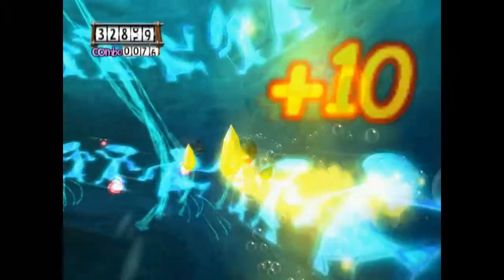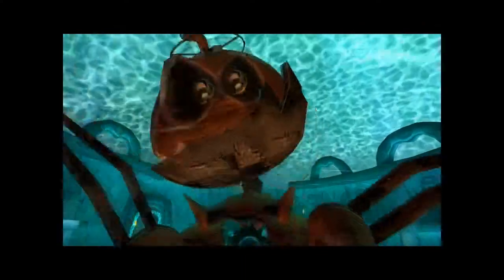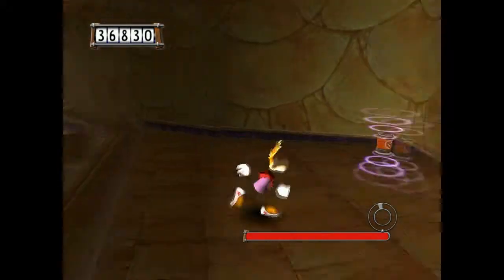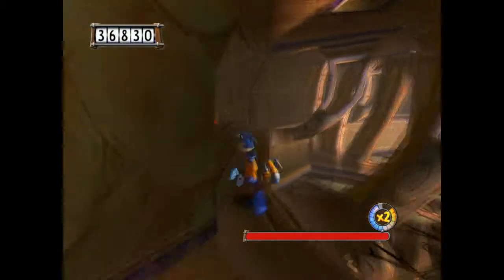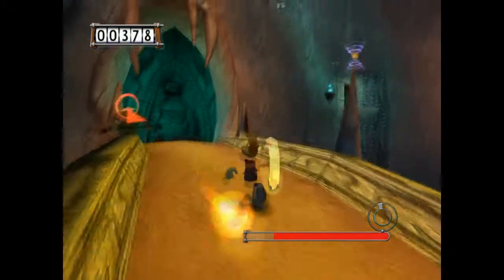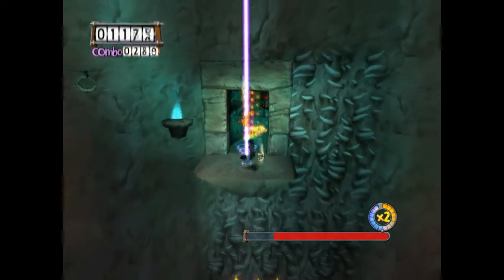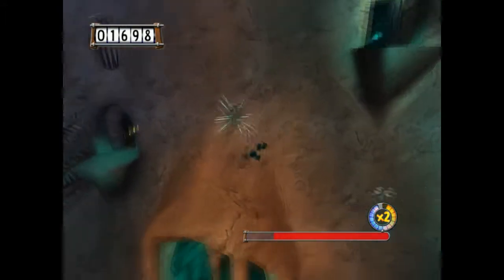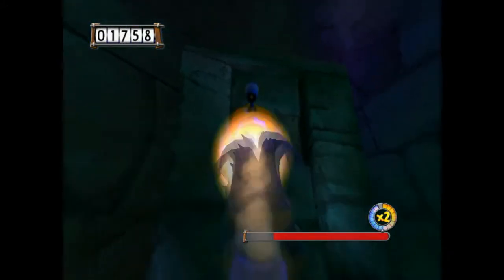Let's Play Rayman 3, Part 8 - Hoodlum Fish Mech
Such a majestic technical marvel!